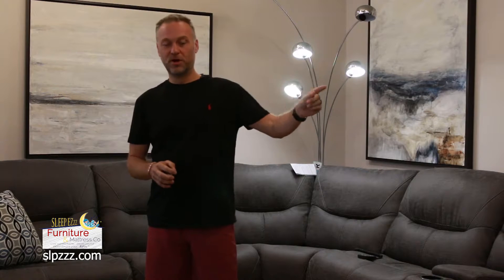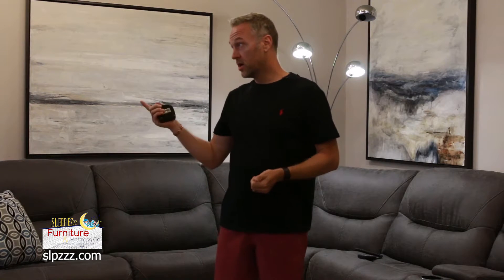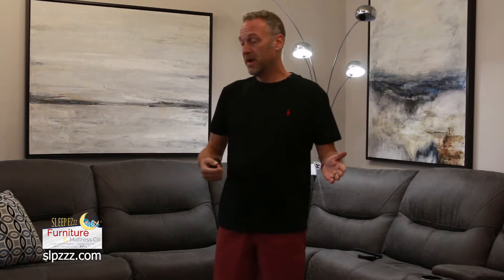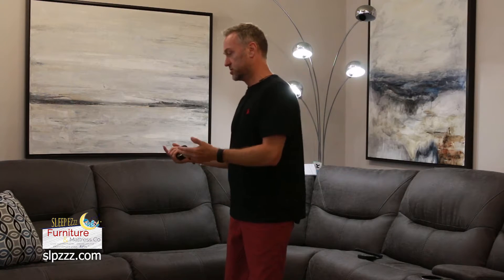Design with Sleep EZzz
We offer design and consulting help at Sleep EZzzz

Sleep EZzz
610 Kings Highway
Rolla, MO 65401